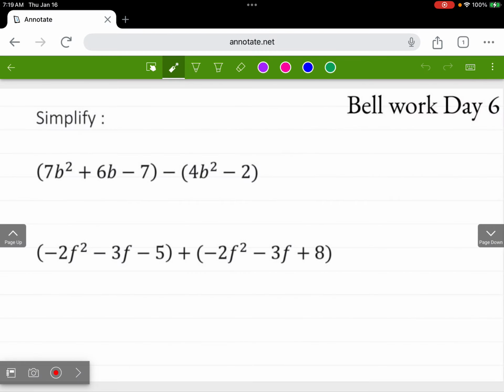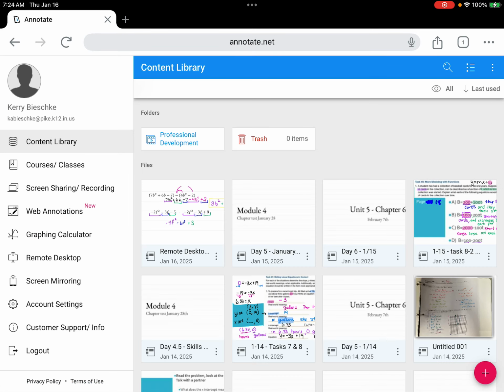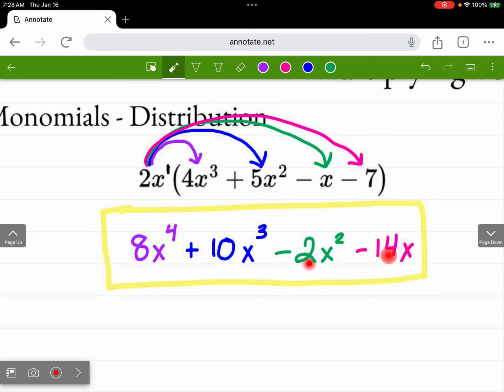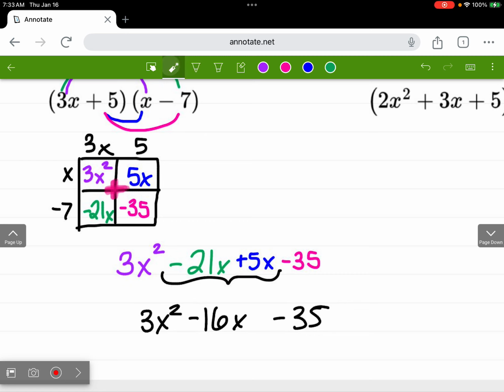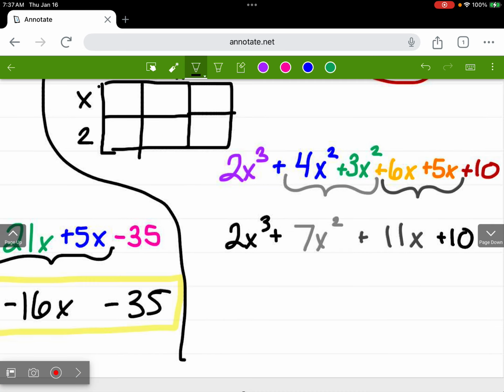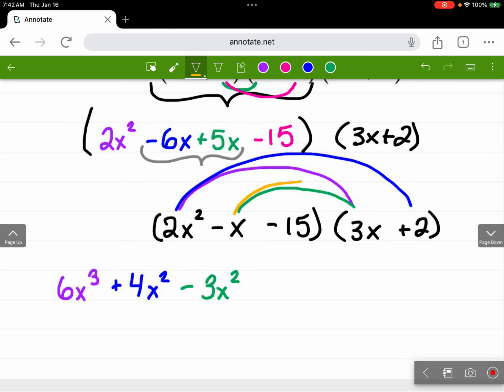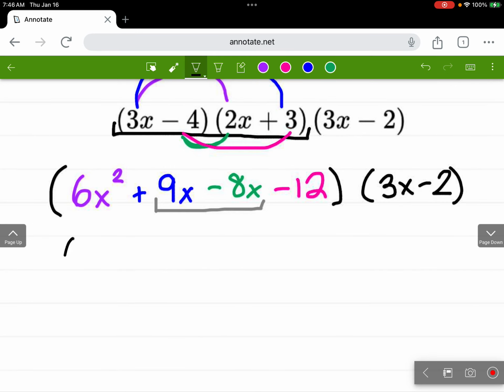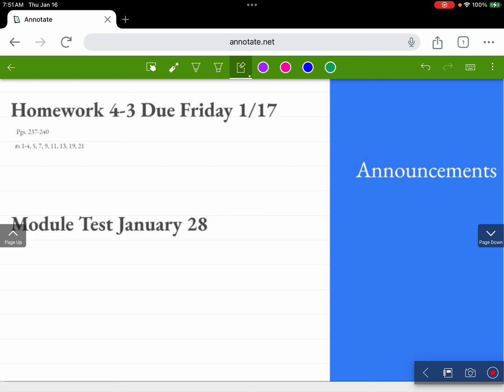Algebra 1.16.25 multiplying polynomials